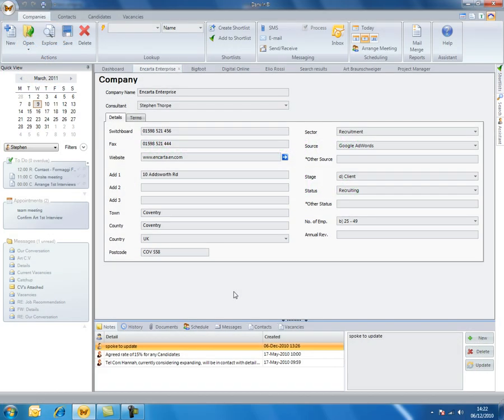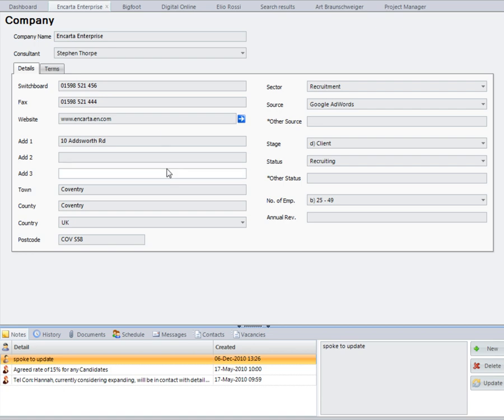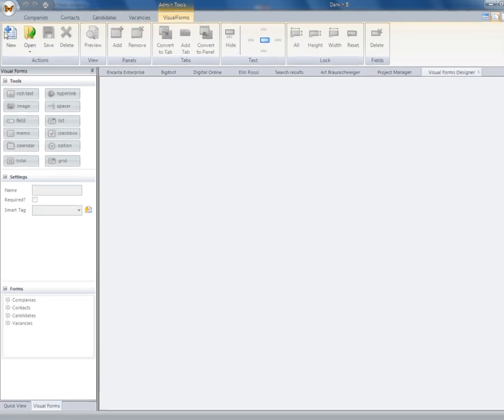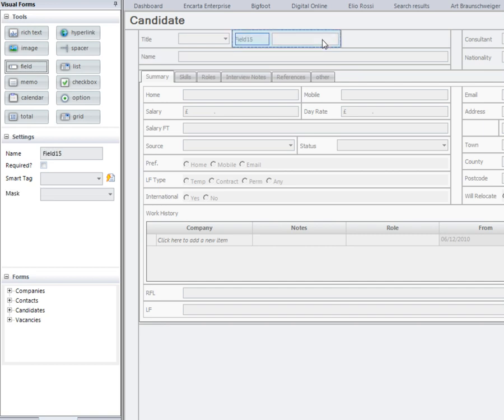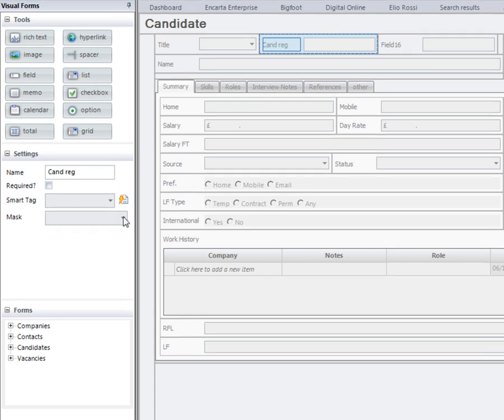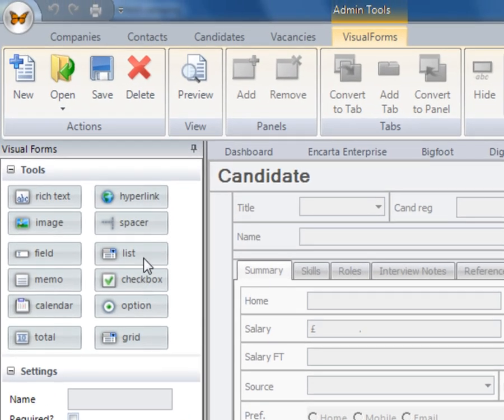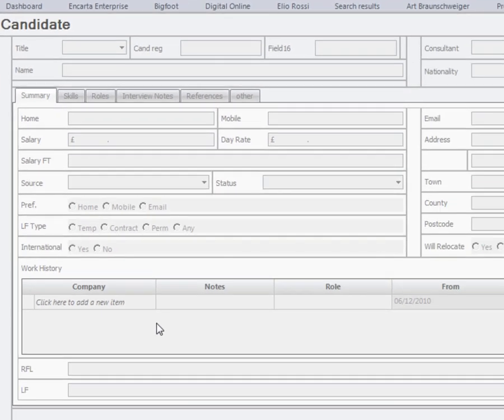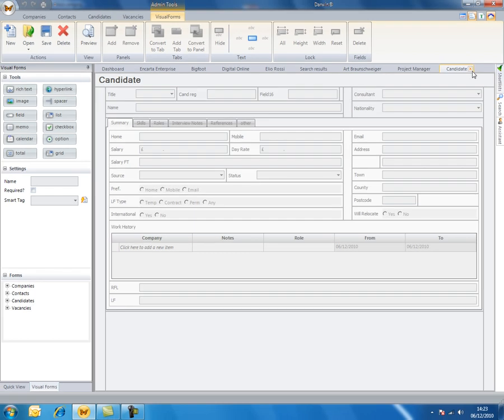7. Darwin Recruitment Software - Customising your Data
How recruiters can customise data in the recruitment software to their exact requirements using Darwin's drag & drop VisualForm Designer.